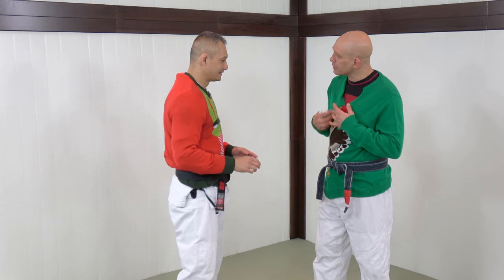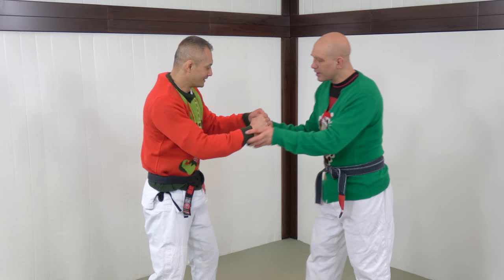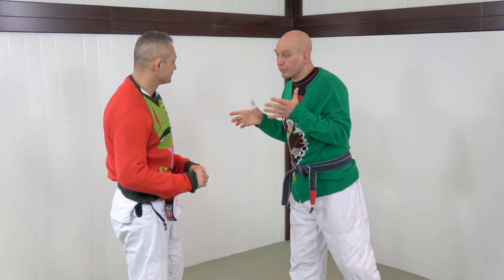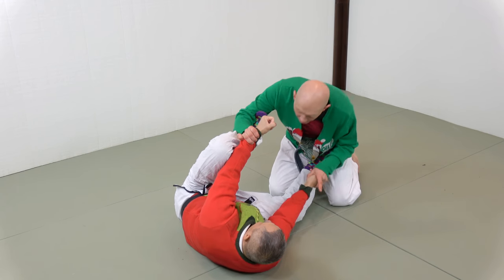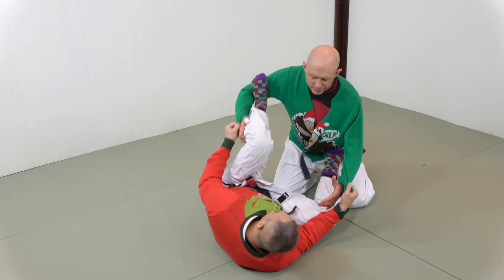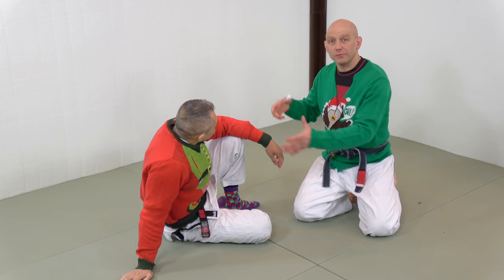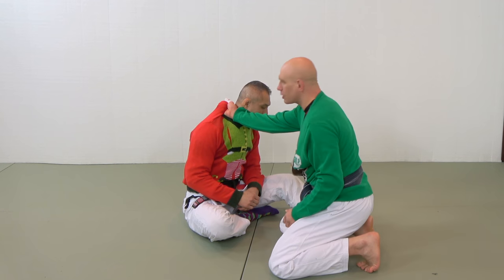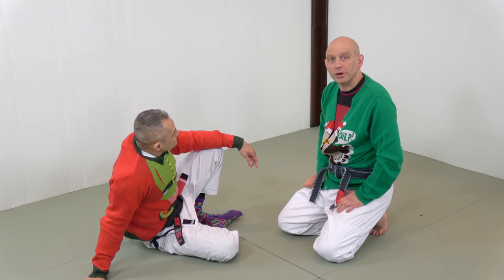Ugly Christmas Sweater Jiu-Jitsu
You've got to be ready to defend yourself on every day of the year, including Christmas. Here's how to dominate at the inevitable family showdown when everyone's wearing ugly Christmas sweaters.

Grab my checklist of BJJ positions and techniques for free Yes, most of those techniques will also work in sweaters ;)